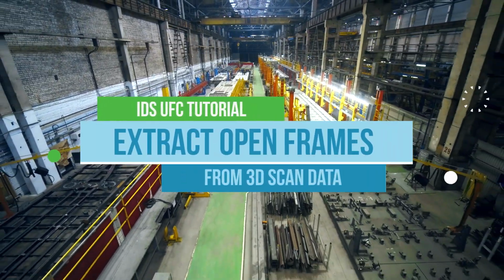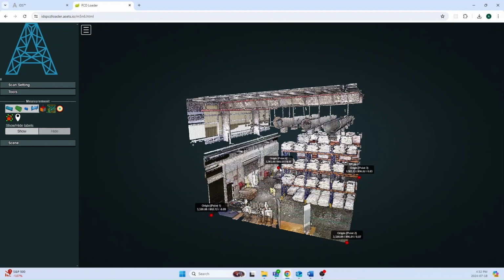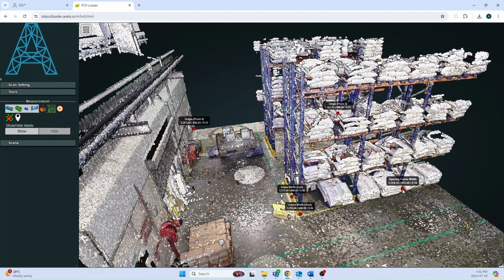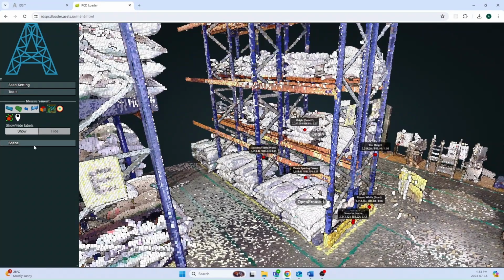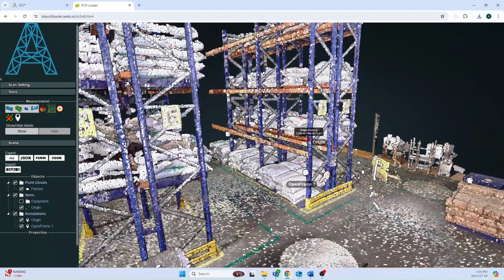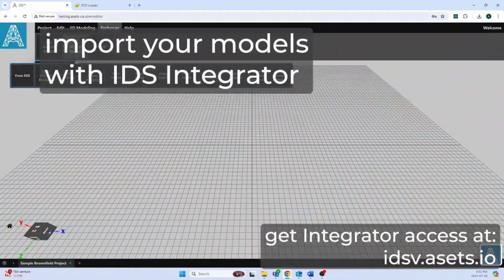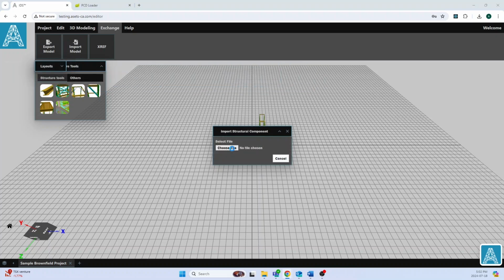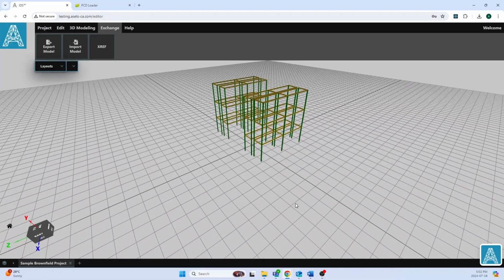How to Export Frames with IDS UFC | ASETS | 3D Scans to Models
We show you how to use the frame tool to extract open frames from your scans.